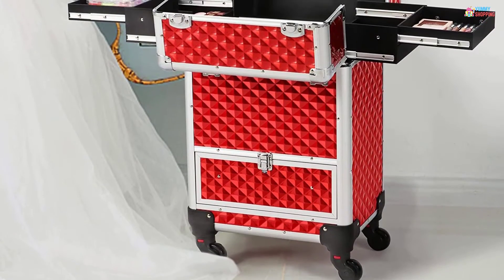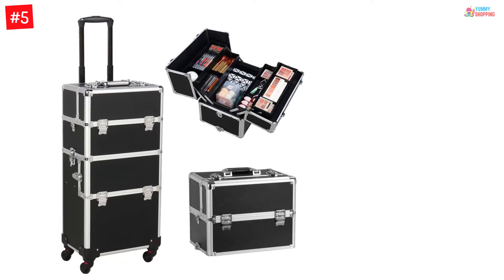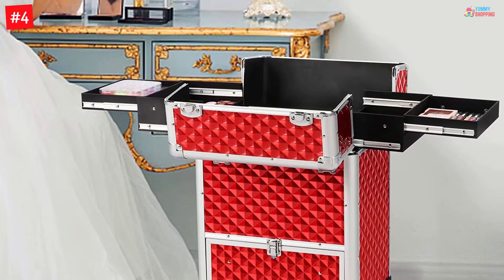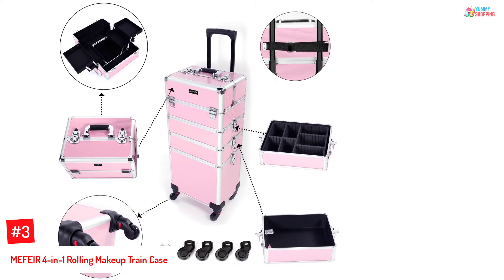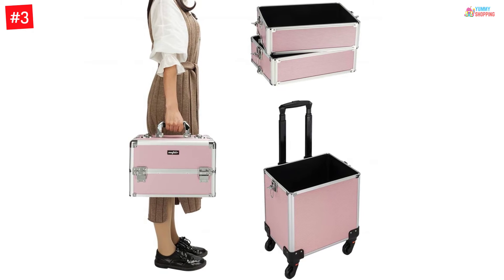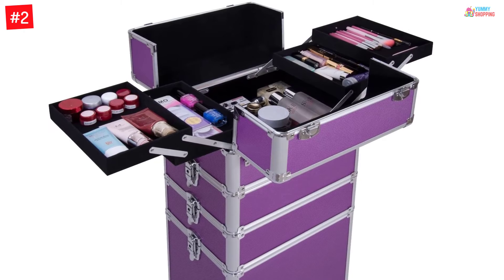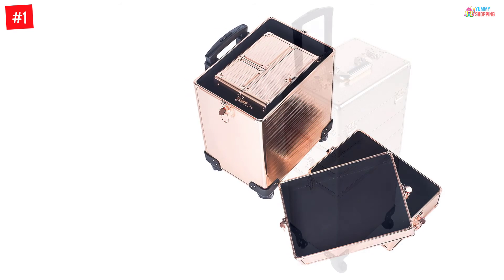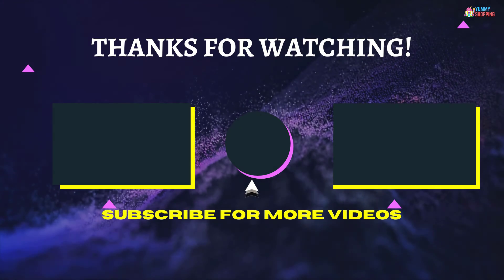Top 5 Best Rolling Makeup Cases in 2022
▶️ The Best Rolling Makeup Cases We recommended  In This video

▶️5. YAHEETECH 3-in-1 Cosmetic Train Case.

▶️4. YAHEETECH Rolling Professional Lock Case.

▶️3.MEFEIR 4-in-1 Rolling Makeup Train Case.

▶️2.OLLIEROO 4-in-1 Aluminum Rolling Cosmetic Makeup Case.

▶️1.Rolling Train Case 4-in-1 Portable Makeup Case.

➥ Prime Discounted Monthly Offering
➥ Try Twitch Prime
➥ Amazon Music Unlimited
➥ Try Amazon Home Services
➥ Kindle Unlimited Membership Plans
➥ Create an Amazon Wedding Registry
➥ Try Audible and Get Two Free Audiobooks